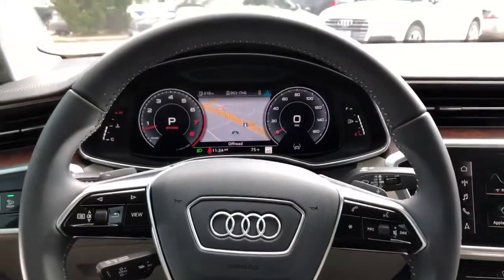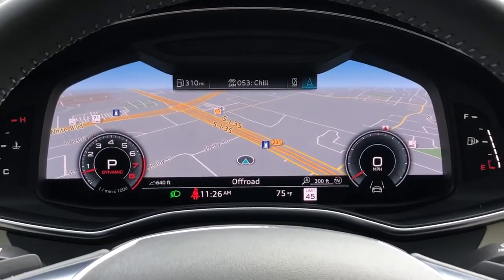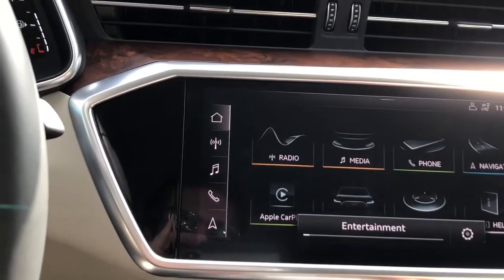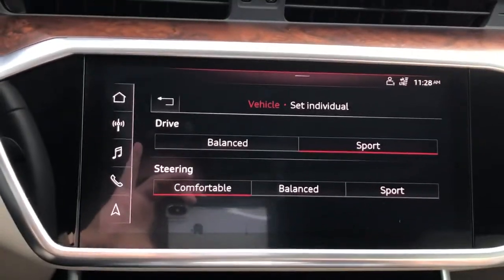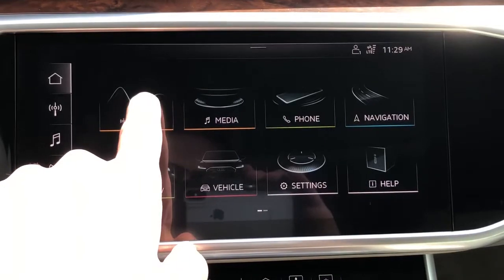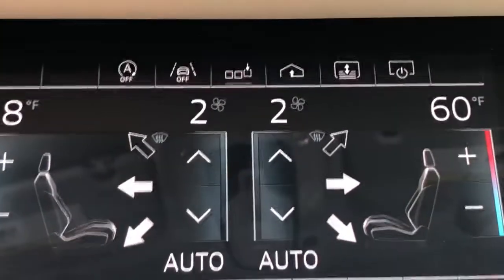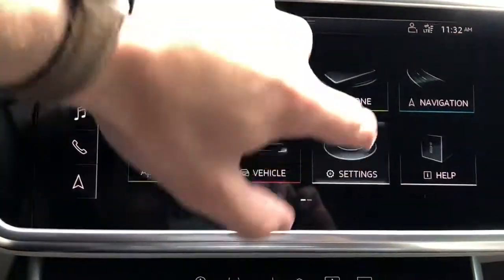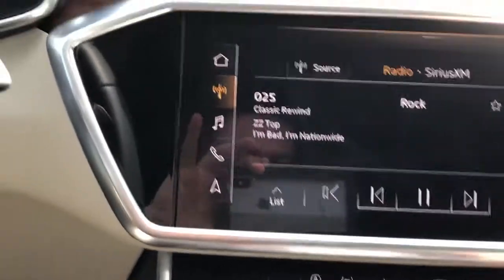2019 Audi A6 3.0T Premium Plus Infotainment Run-Down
2019 Audi A6 3.0T Premium Plus Infotainment Run-Down - Intended for a specific customer, however I'm not sure how YouTube works so to whoever else benefits from this video in the future it's my pleasure!